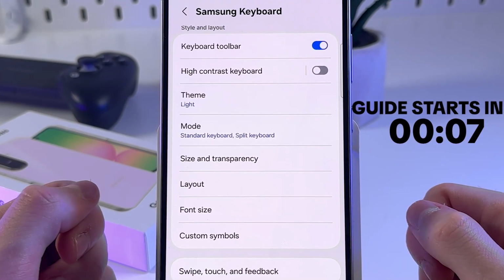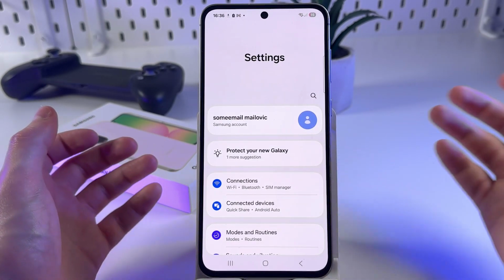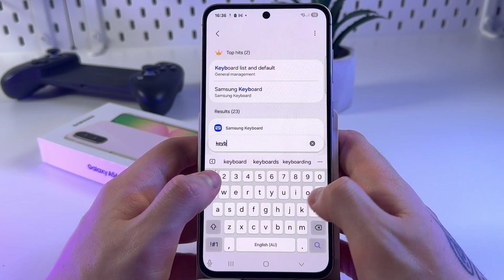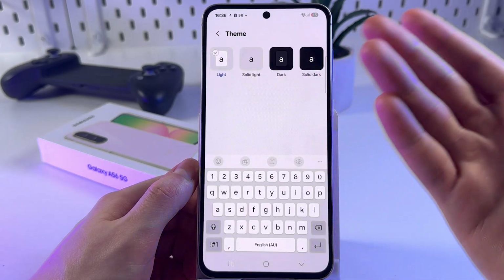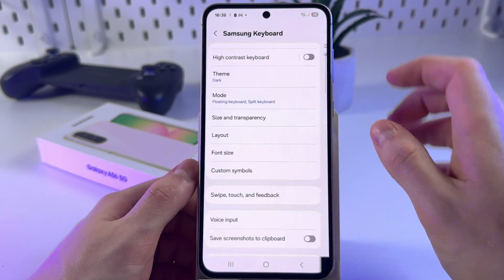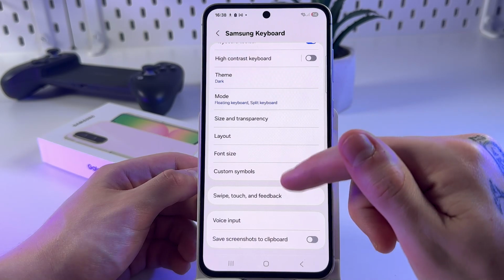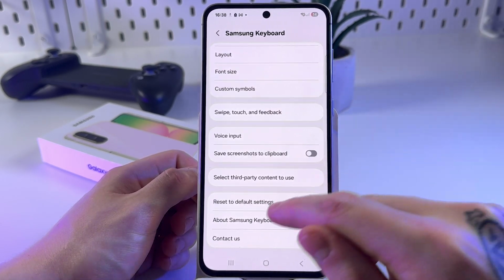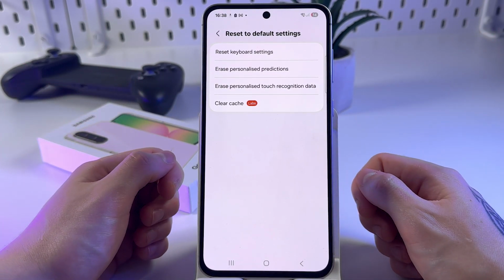How to Switch Your Android Keyboard - Easy Tutorial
Discover the simple steps to customize your Android device by changing your keyboard! In this tutorial, I'll guide you through every detail, from opening your settings to choosing and applying a new keyboard like SwiftKey. Plus, learn how to tweak your keyboard's theme to give it a personal touch. This video ensures you can personalize your texting experience in no time.

This video also covers the following topics:
Change Keyboard in Android Guide
Android Keyboard Replacement Tutorial
Easy Keyboard Setup on Android Devices